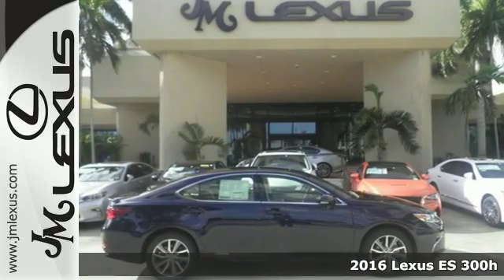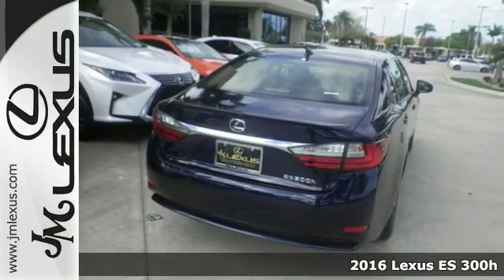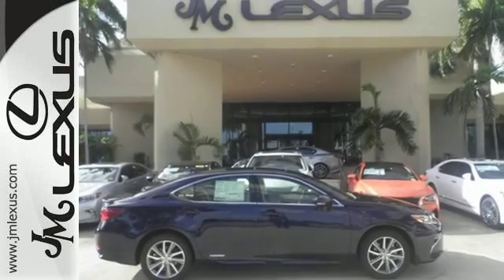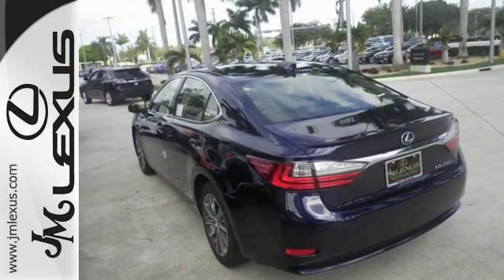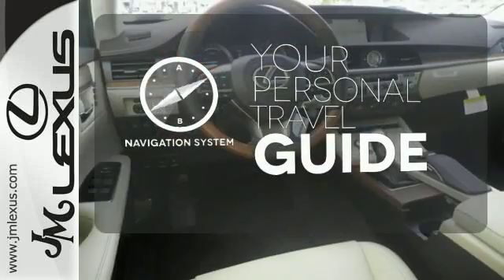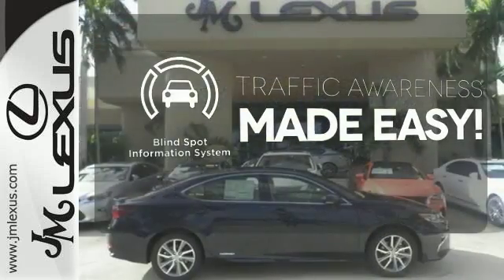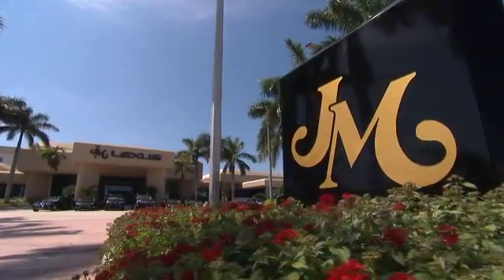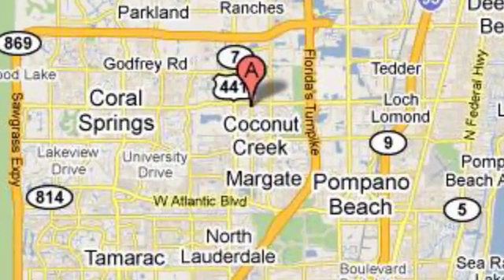New 2016 Lexus ES 300h Margate FL Fort Lauderdale, FL #605974 - SOLD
Year: 2016
Make: Lexus
Model: ES 300h
Trim: 4DR SDN
Engine: 2.5L 4 cyls Hybrid
Transmission: CVT (Continuously Variable)
Color: Nightfall Mica
Interior: Parchment Perforated Leather with Matte Honey Bamb
Stock #: 605974
VIN: JTHBW1GGXG2117968
You are currently viewing a new 2016 Lexus ES 300h with JM Lexus the #1 Volume Lexus Dealer since 1992! Thank you for your interest. We look forward to working with you. Stock #: 605974 Exterior: Nightfall Mica Interior: Parchment Perforated Leather with Matte Honey Bamb Trim: 4DR SDN JM Lexus 5350 West Sample Rd Margate FL 33073

Address:
5350 W Sample Rd